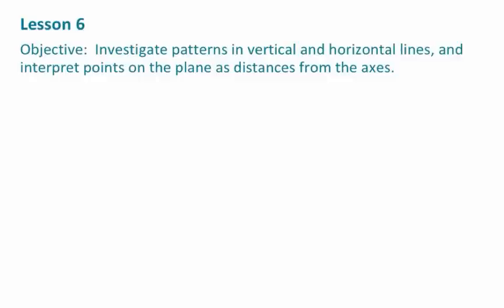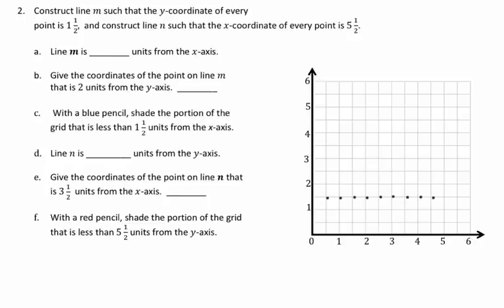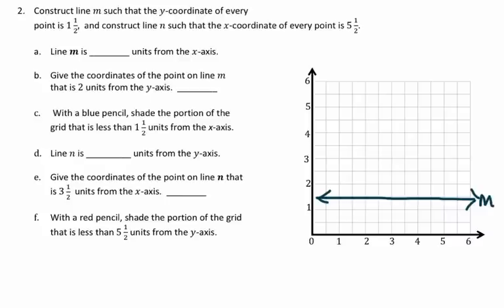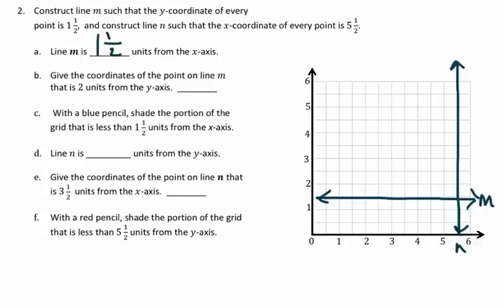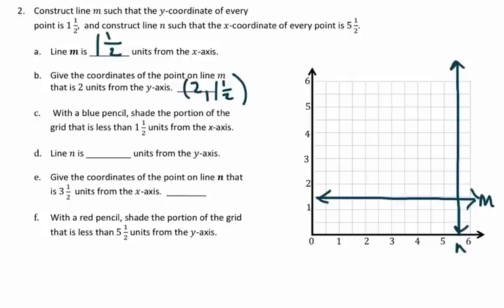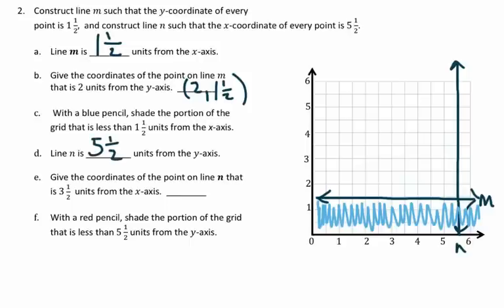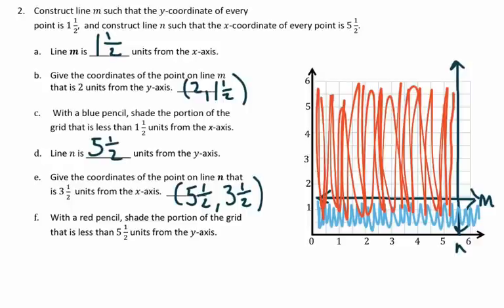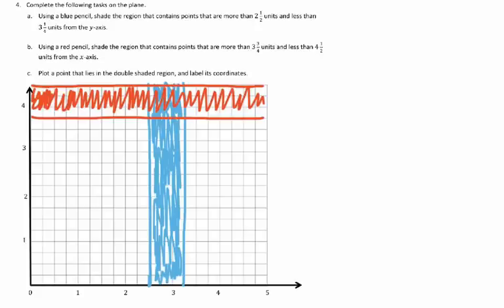EngageNY Grade 5 Module 6 Lesson 6